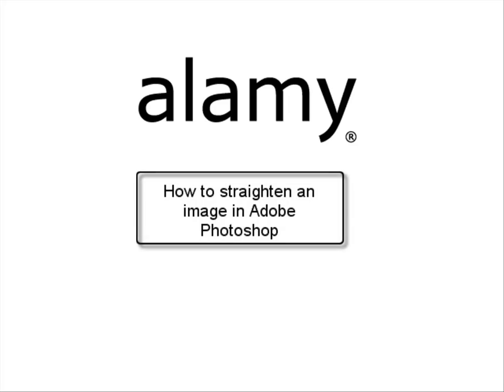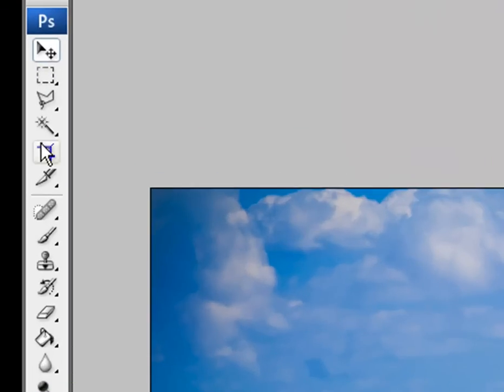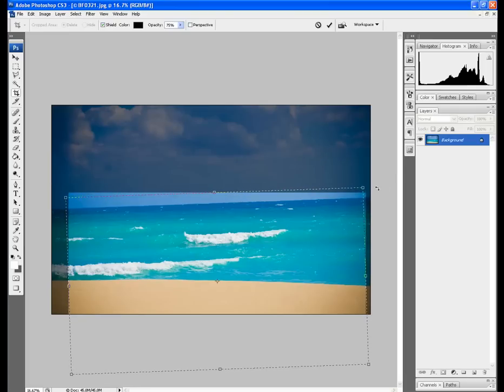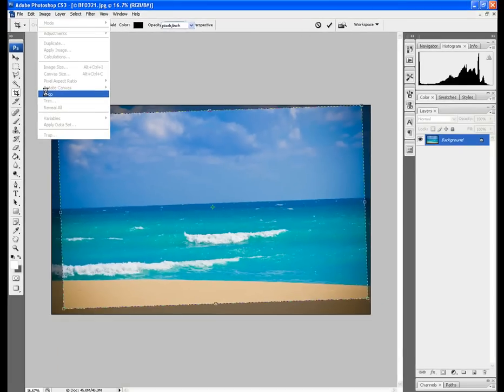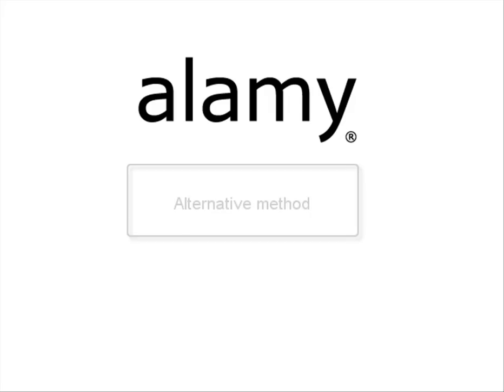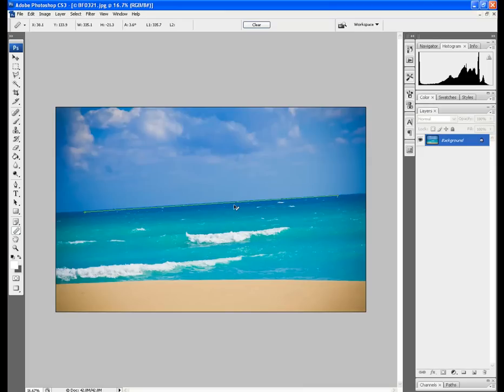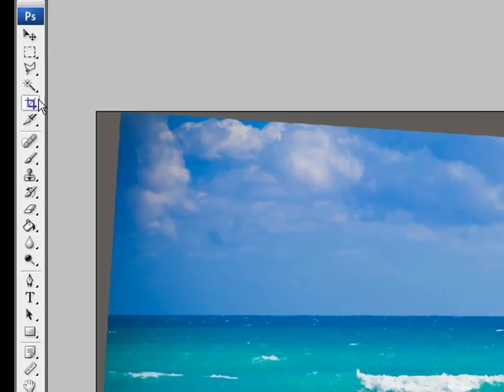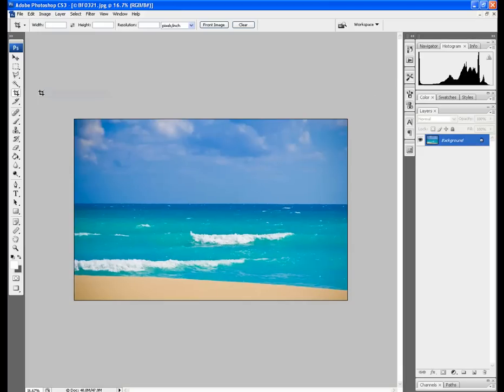Alamy Quality Control- how to straighten an image.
This is a short tutorial video designed to demonstrate how to straighten an image in Adobe Photoshop. Having an uneven image is *not* a QC failure reason but we thought this would be a useful tip for some contributors none the less.